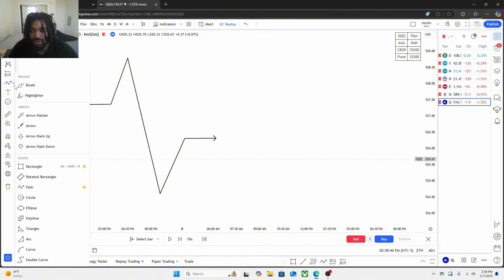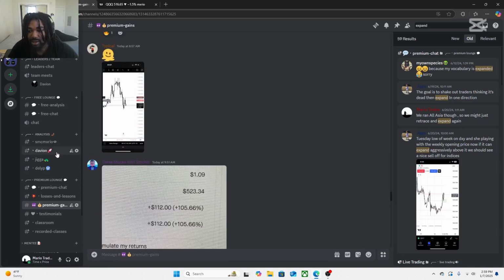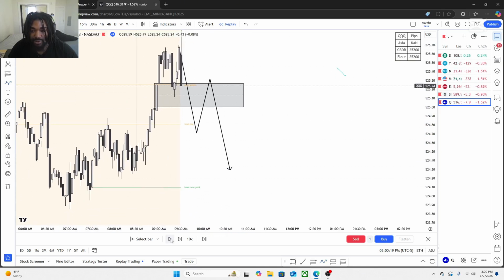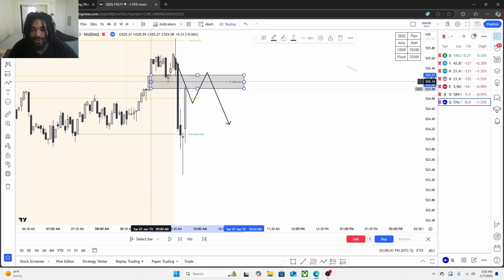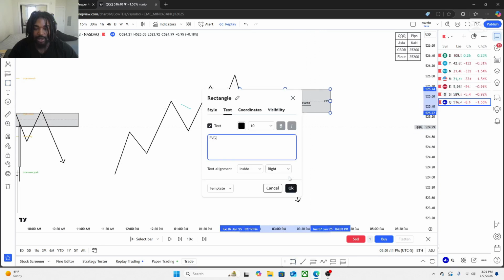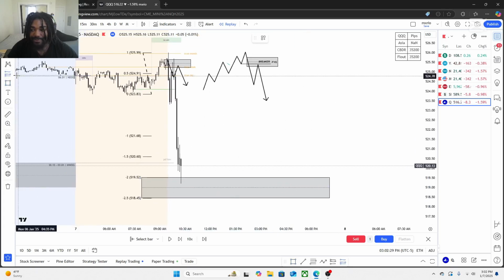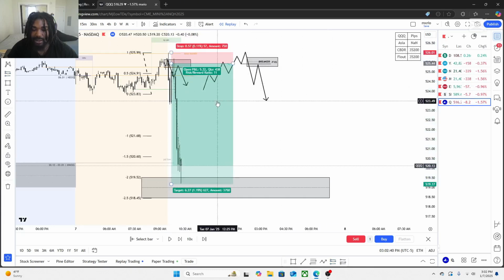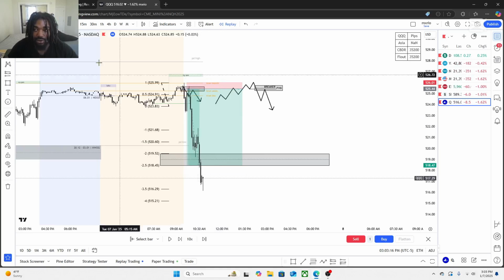I Made $1000 in 30 Minutes with DAY TRADING?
Want to learn how to make $1000 in just 30 minutes with day trading? In this video, we'll explore the possibilities of generating a quick profit through day trading. Whether you're a seasoned trader or just starting out, this video will provide you with valuable insights and strategies to help you achieve your financial goals. From understanding market trends to managing risk, we'll cover it all. So, if you're ready to take your trading skills to the next level and make a significant profit in a short amount of time, then this video is for you. Watch until the end to discover the secrets of making $1000 in 30 minutes with day trading.